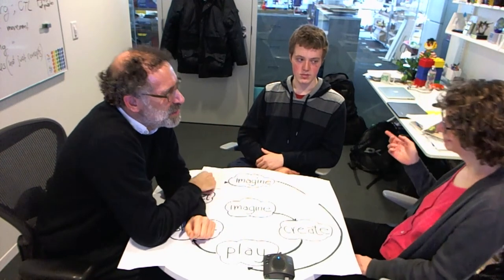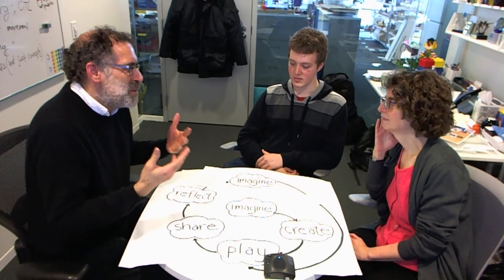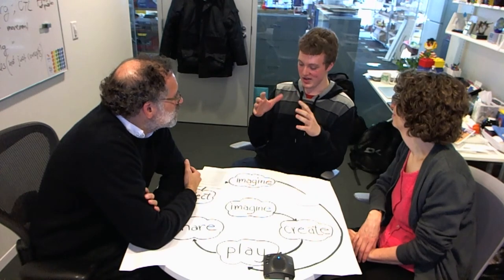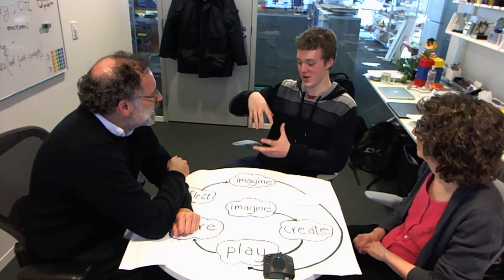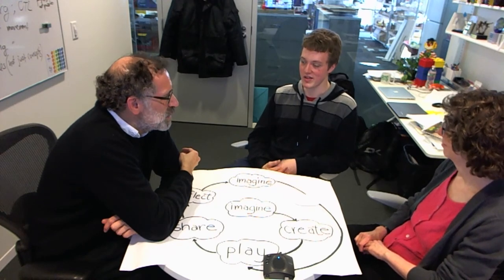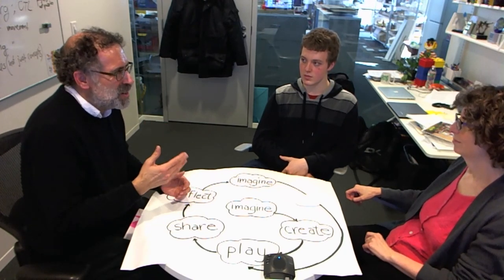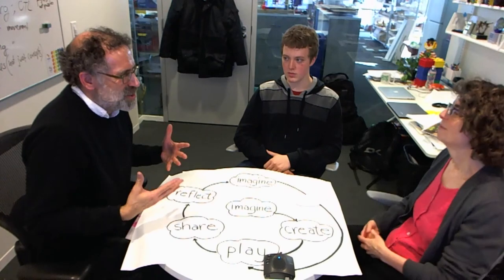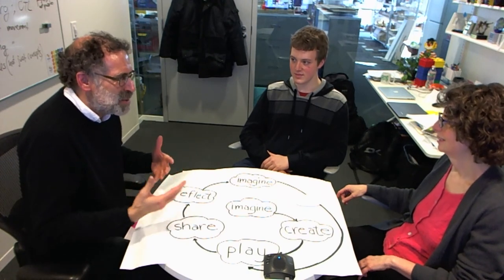LCL - 2014 03 25 (3) - Making with Scratch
What can you learn by creating projects in Scratch? Joren joins us to talk about his experience.